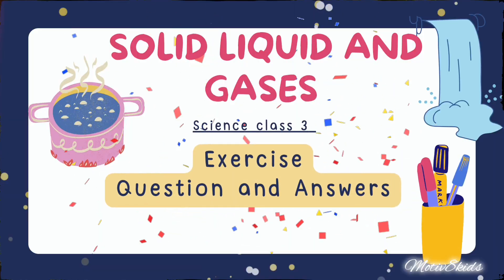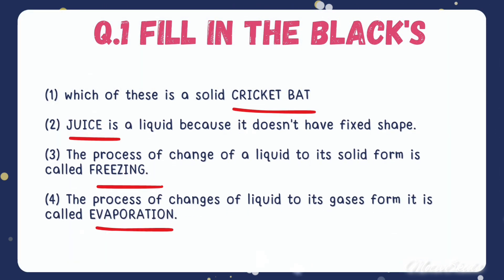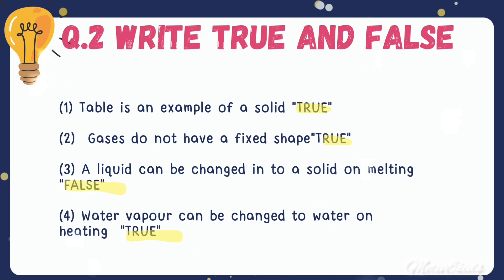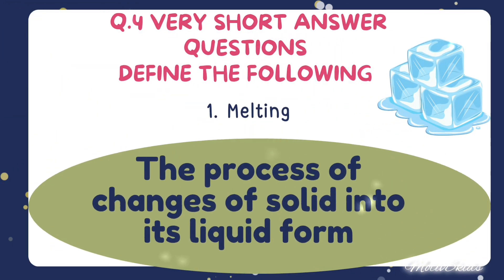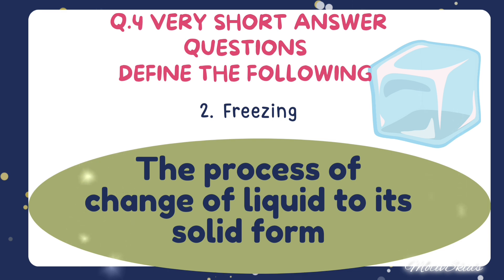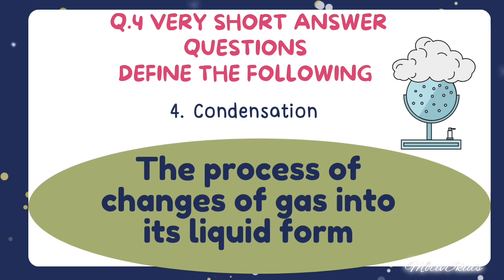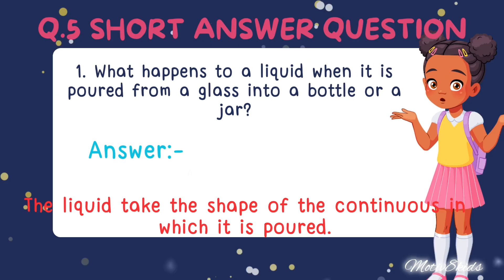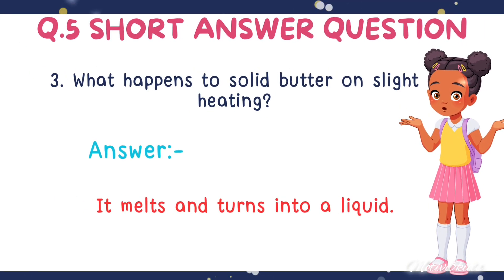question and answer|| chapter soiled liquid and gases || start of matter.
Question answer of soiled liquid and gases start of matter class 3 science